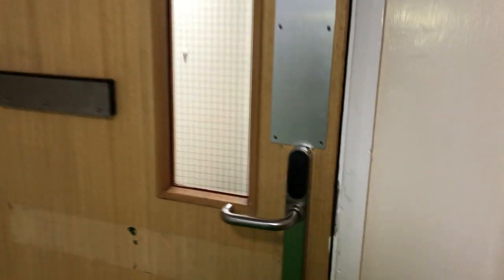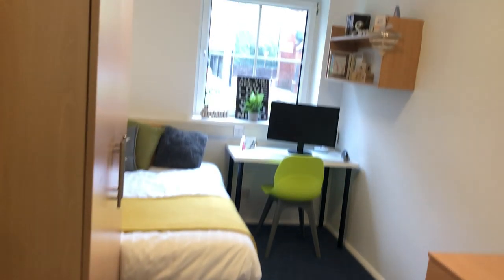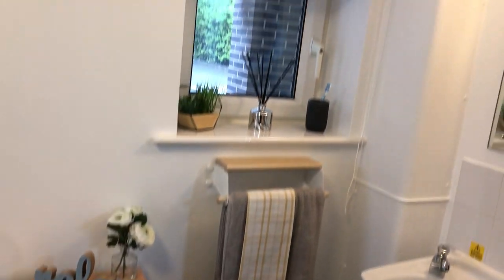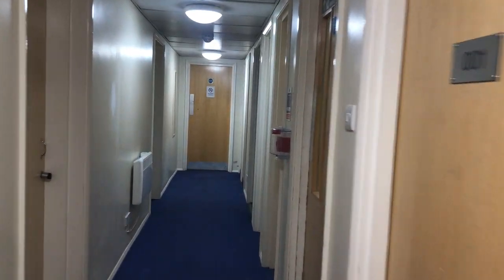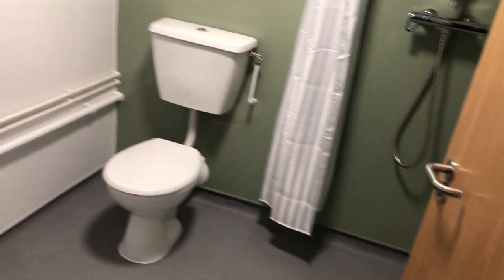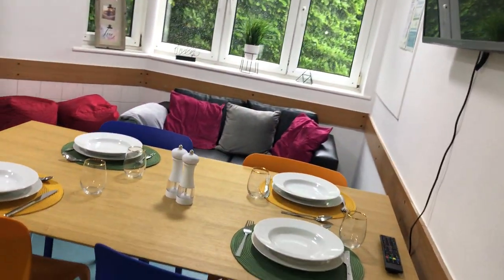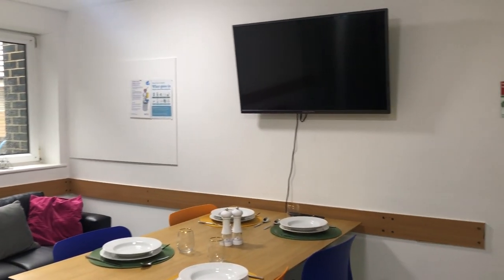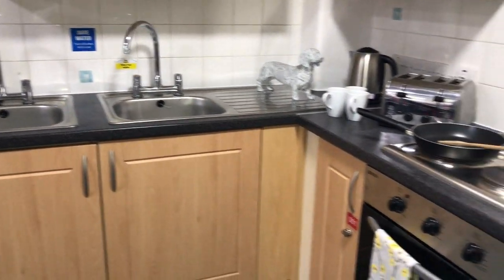Review of Student Accommodation At Lucia Foster Welch In Southampton 2021 - Rooms Only £85 A Week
Check out what this university student thought of the student accommodation at Lucia Foster Welch in Southampton.

Student accommodation rooms are only £85 a week to rent and that includes everything for that price, such as bills, superfast WiFi, cleaners coming in daily, contents insurance, smart TVs and lots of other perks.

We're investing £4million in giving the place a facelift with new double beds and blackout blinds in every room, new showers and bathroom facilities in every apartment and a few other updates too.

or visit the show apartment at Lucia Foster Welch, Southampton, SO14 3ZP